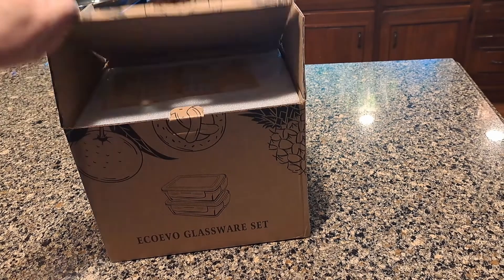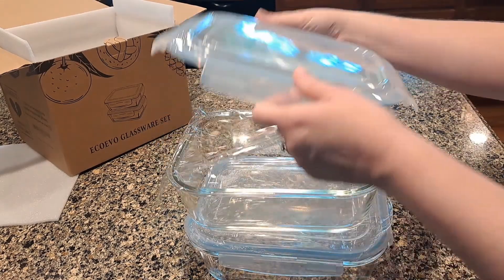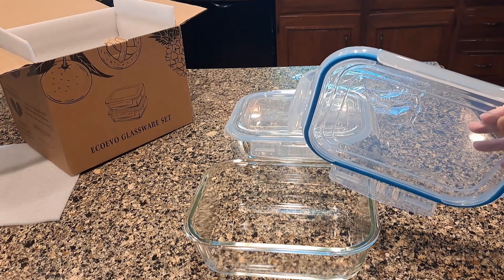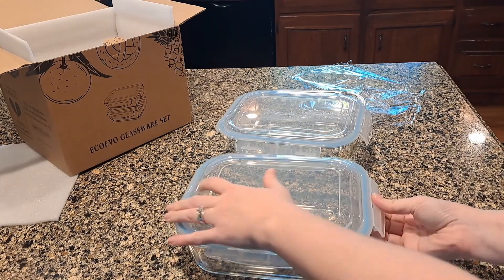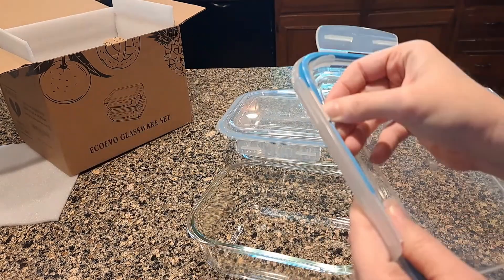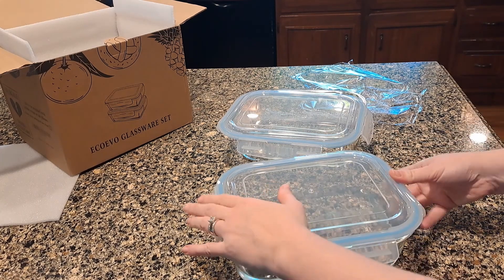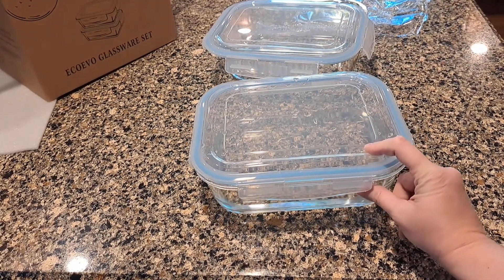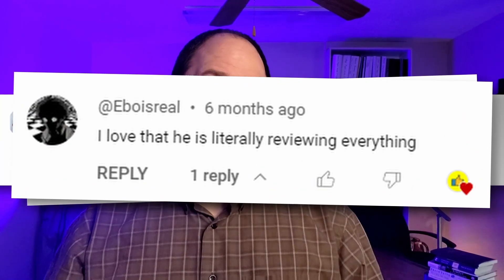Super Useful LEAKPROOF Containers!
I love these glass containers! They are extremely versatile and quite big!

EcoEvo Glass Food Storage Containers Set, Large Size Glass Containers with Lids, BPA-free Locking lids, 100% Leak Proof Glass Meal Prep Containers, Freezer to Oven Safe (2 Pack of 80oz)